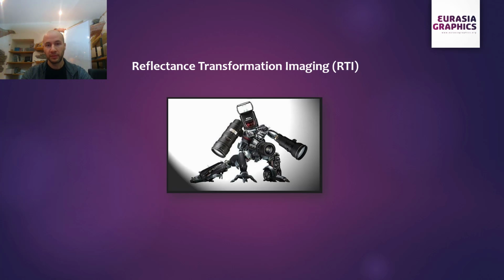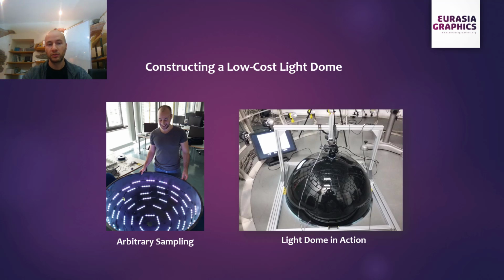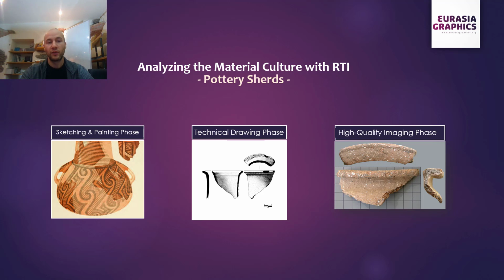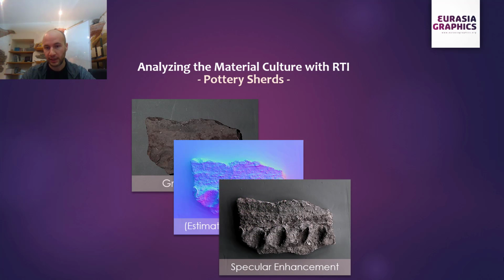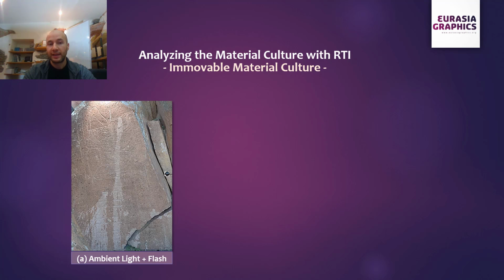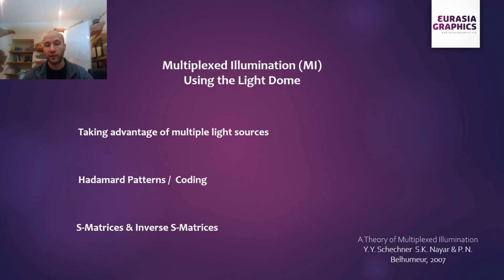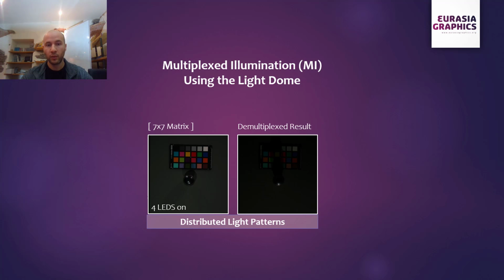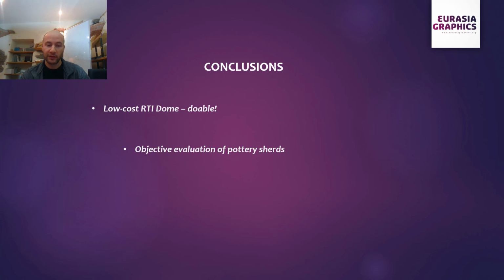Monday FP 3 EG2020 TunaCapar